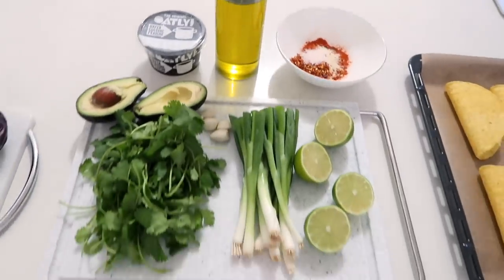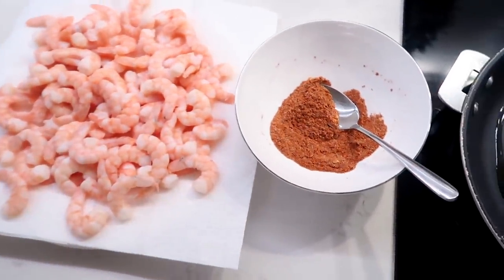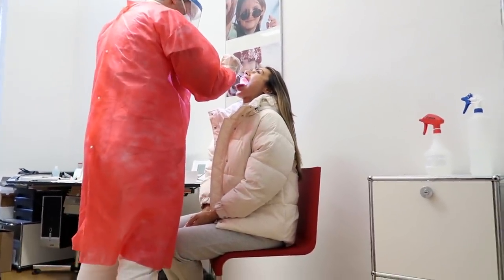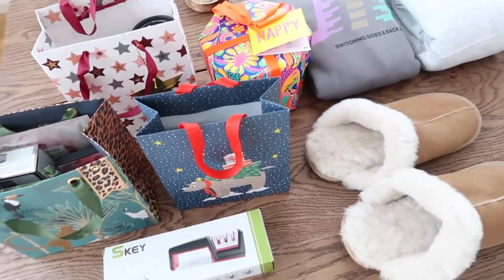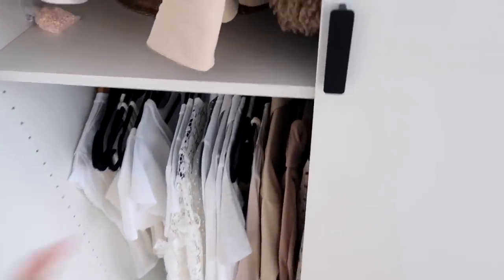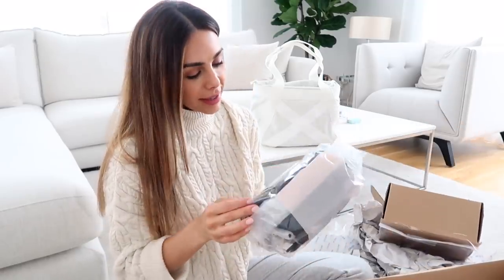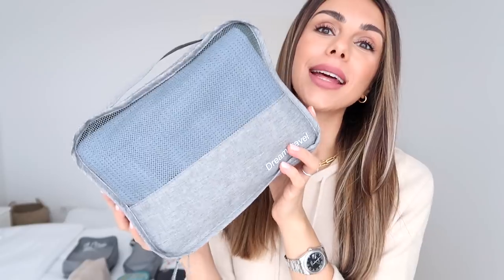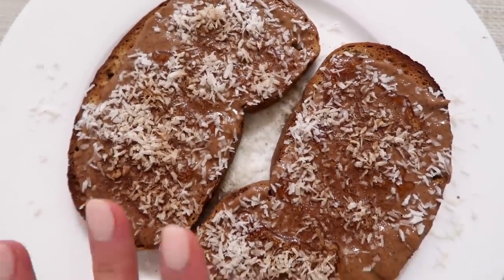VLOG | Going Home For Christmas, Green Juicing & Packing Favorites | Annie Jaffrey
My juicer is the Omega MM900HDS (known as 8227/8228 in EU)
Breville Juice Fountain Plus
Glass bottles

Coffee machine “Nespresso Creatista Plus / Pro” (by Sage in Europe / by Breville in US)
Pike Place Starbucks Pods
Food processor

Knife sharpener
Supplement case

Travel makeup case from Amazon
Packing Cubes
Compression cubes

FILMED WITH
Canon G7X Mark II